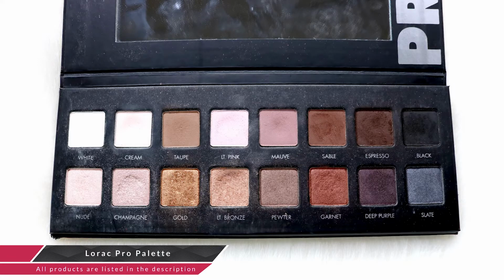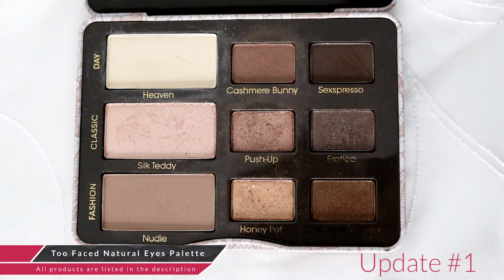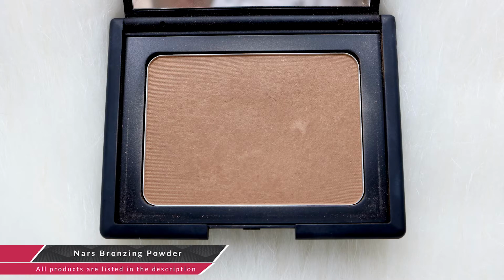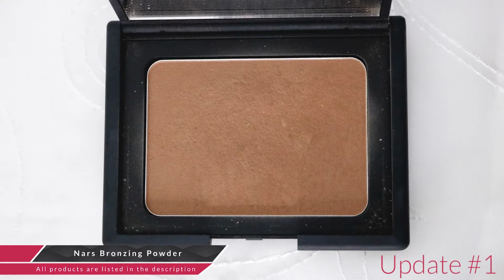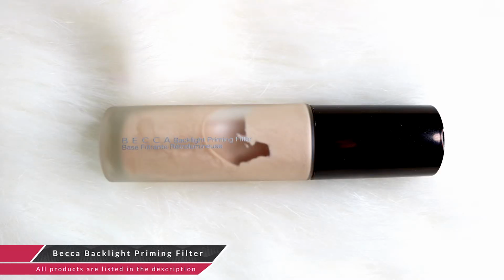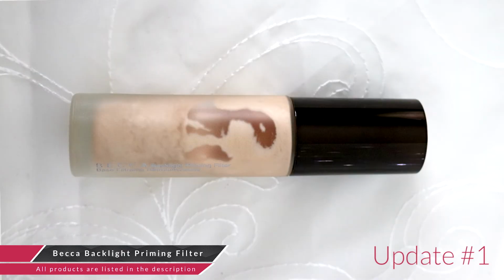Project Pan | Makeup Panning Update #1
Hey Everyone! Here with my first Project Pan update/check-in! Find out my thoughts on how the makeup panning process is going after 2 months with palettes and liquids. Hitting pan is a bit harder than I imagined...What makeup or skincare products are you trying to use up? Until next time! xoxo! 💋

PRODUCTS MENTIONED: 💄 *

+ LORAC Cosmetics Pro Palette

+ Too Faced Natural Eyes Palette

+ NARS Bronzing Powder in Laguna

+ Pixi by Petra Correction Concentrate in Brightening Peach

+ Maybelline Instant Age Rewind Dark Circle Eraser in Light

+ Becca Cosmetics Backlight Priming Filter